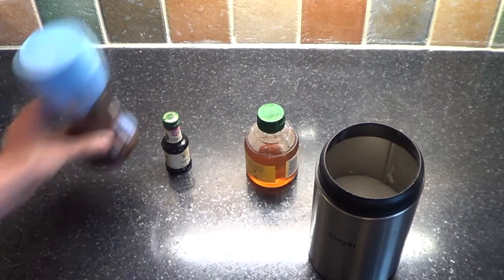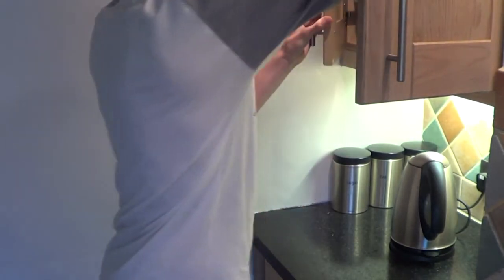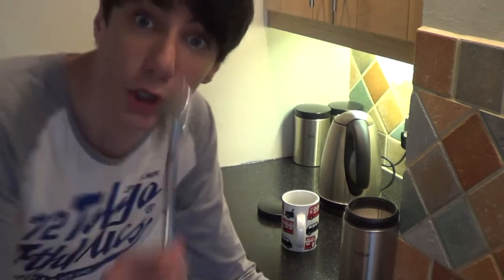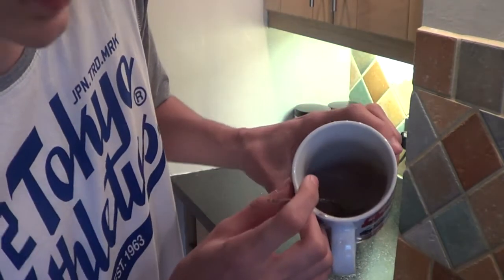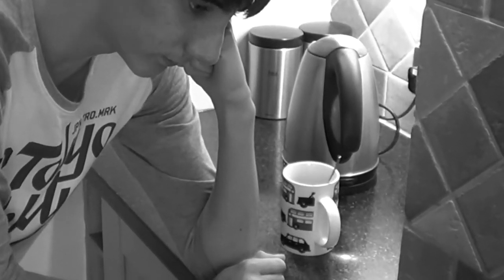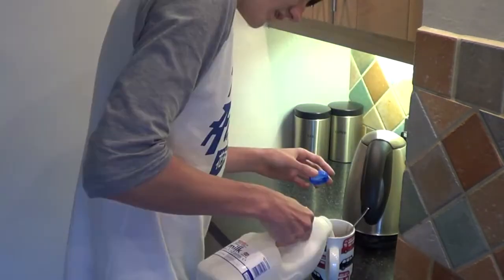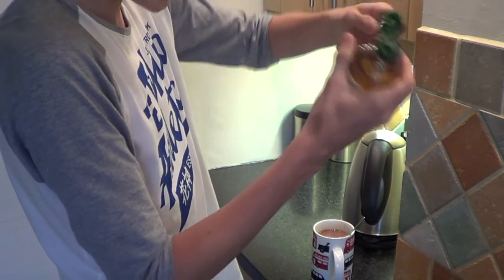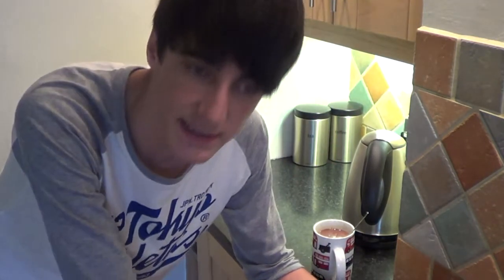HOW TO MAKE HONEY HOT CHOCOLATE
IT HAS BEEN TOO LONG!
If you liked it, then press the thumb of dreams!

ask.fm/KindOfMr